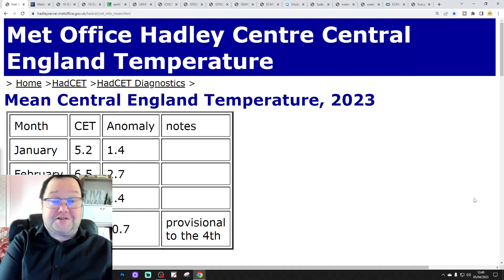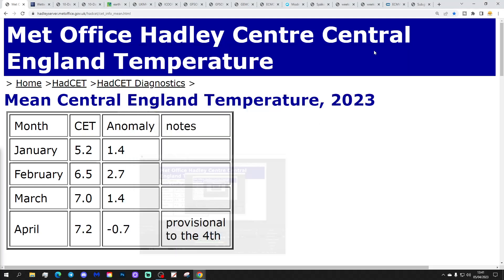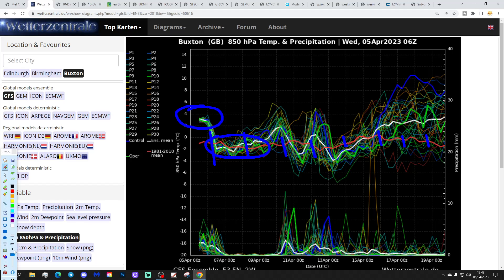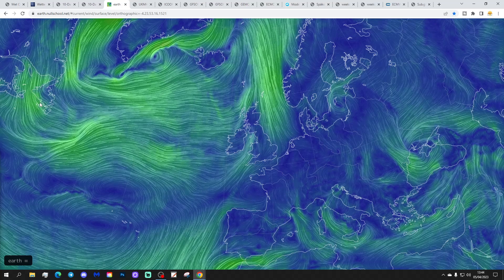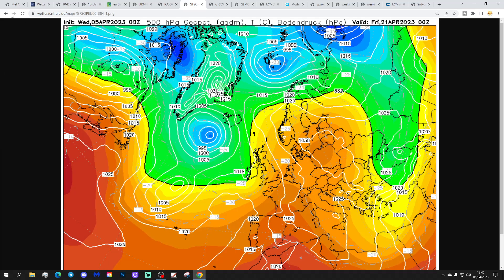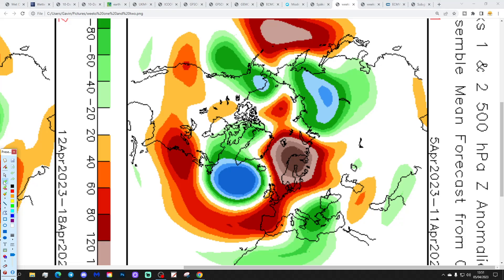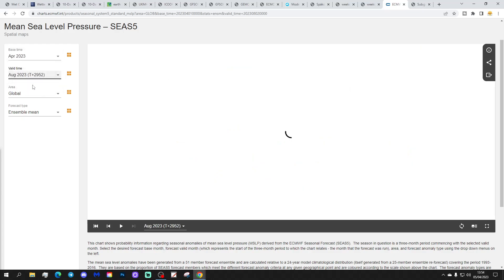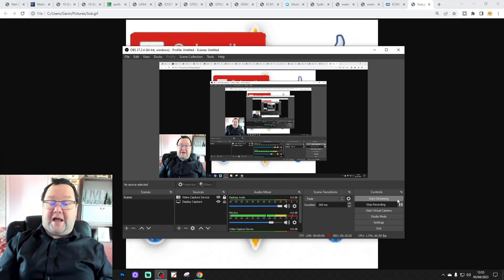Ten Day Forecast: High Pressure Signals Third Week Of April & ECMWF Seasonal Model Latest...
Hello everyone and thanks for tuning in to today's ten day forecast video. We're going to look at the weather for the next ten to fourteen days. Day ten will take us to the fifteenth of April -  and we'll be able to extend out beyond that with the extended GFS and ECM ensembles (they run to around a couple of weeks)

A trough of low pressure is bringing wet weather to much of the country today. Heading into Easter high pressure returns and gives plenty of dry weather for much of the long weekend though low pressure could be back for Bank Holiday Monday bringing spells of rain with it. Beyond Easter next week is looking mostly unsettled with low pressure delivering further rain at times but we may be seeing a trend towards high pressure taking over in the third week of April... This video brings you up to date with the latest developments. We also look at the latest forecast from the ECMWF seasonal model...

Chapters:
00:00 Intro
01:15 CET
01:52 GFS Ensembles
03:58 Temp/Precip Anomalies
04:24 Latest Windflow Map
04:40 Chart Data
08:36 EC Precipitation Forecast
09:09 ECM Ensemble Clusters
11:13 CFS Weeklies
12:20 ECMWD Seasonal Model
14:32 Outro

💡  Video Credits: 💡

💡  GWV Links: 💡